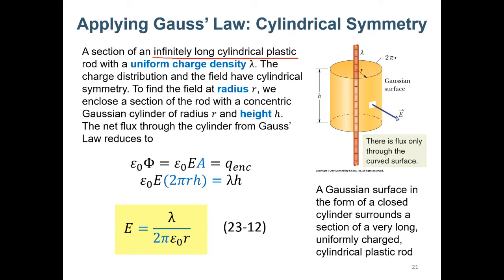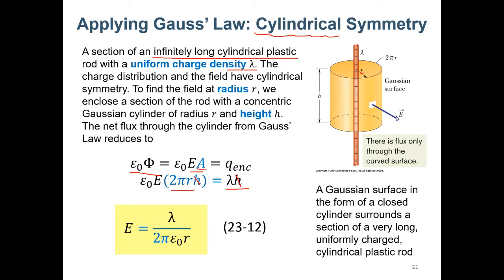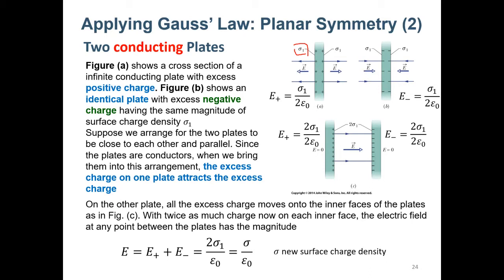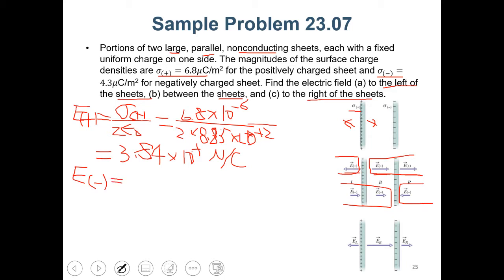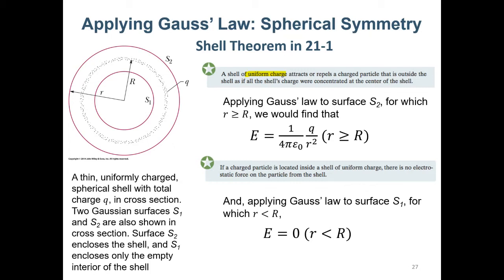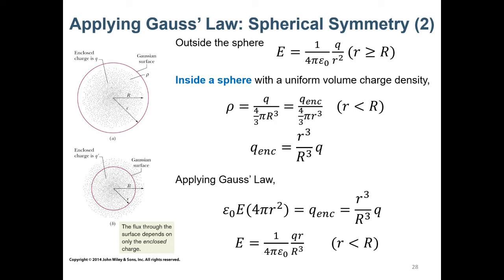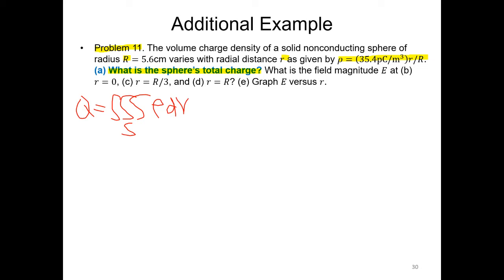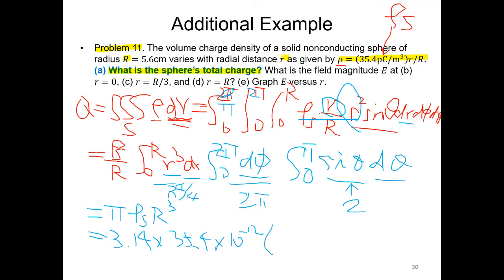Physics II - Chap. 23 Gauss Law - Part III - Fall 2020